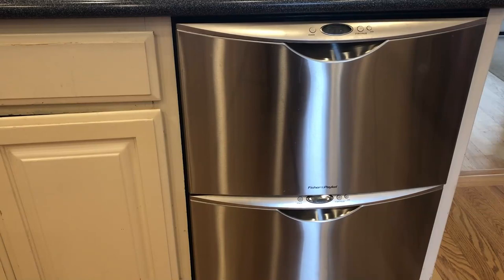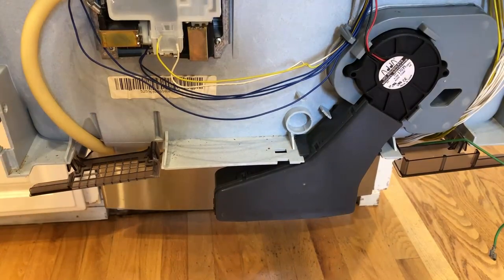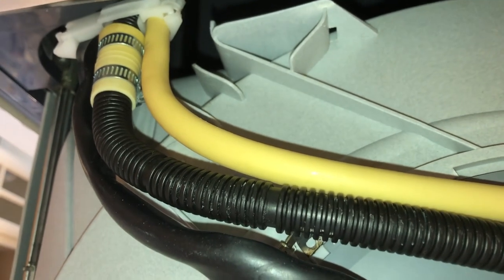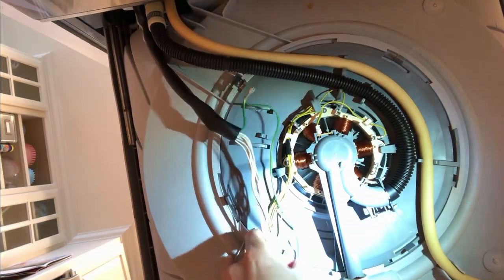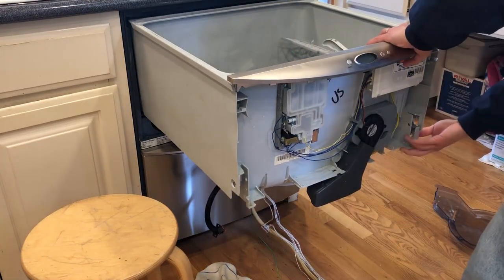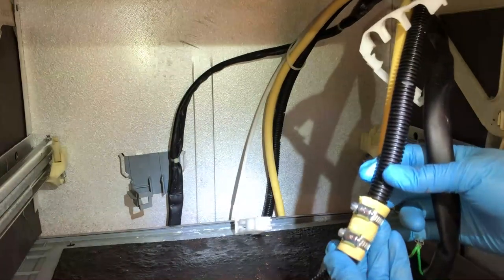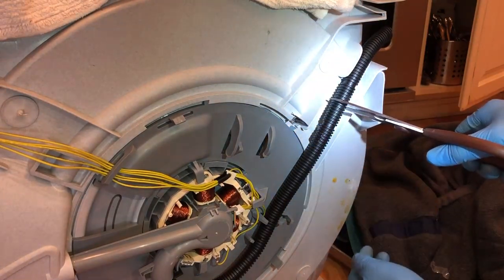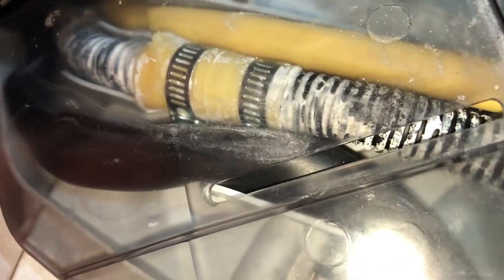Fisher Paykel Dishwasher DD603 Drain Hose Repair Or Replacement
How to repair or replace a DD603 Fisher Paykel Dishwasher Drain Hose Part #527137